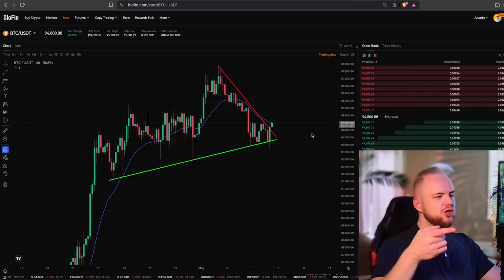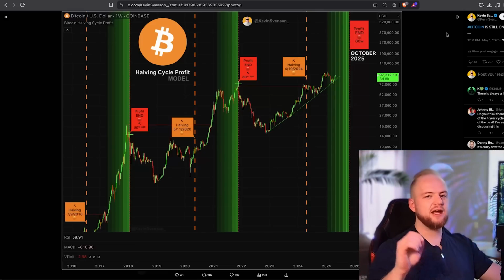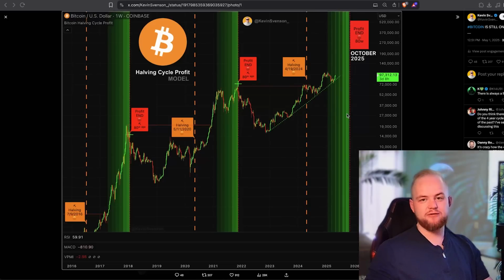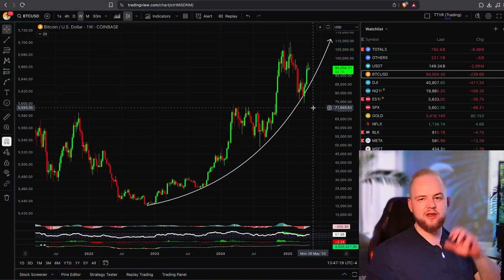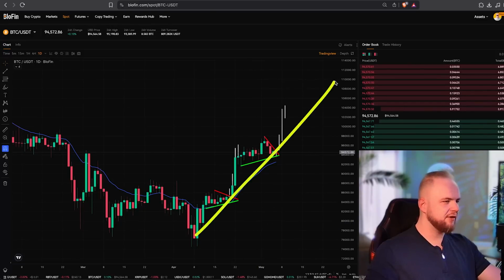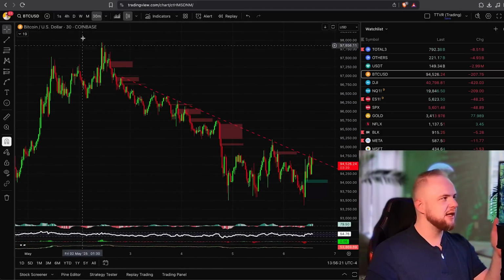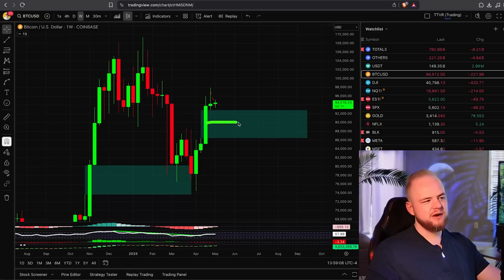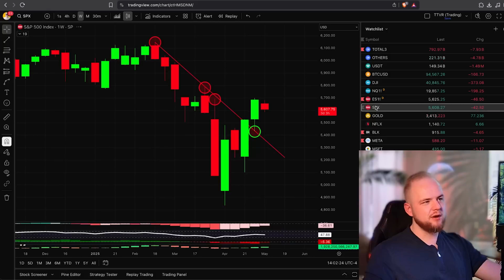BITCOIN | THIS COULD BE BIG💥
· 🐳 BloFin 🚀 → 10% cash back on trading fees + Real USDT rewards

00:00 INTRO
00:43 Macro Outlook
2:34 BloFin 10% Cashback
3:29 Parabolic Trend
3:45 Next Price Target
5:07 FGV Target
7:00 Bullish Bias
7:45 BTC (vs) S&P
8:16 Like & Sub!